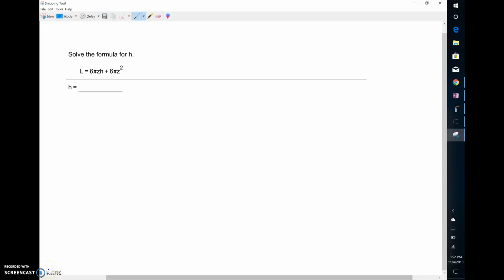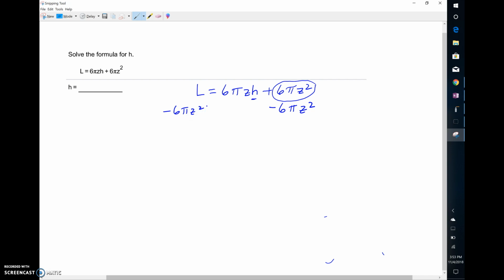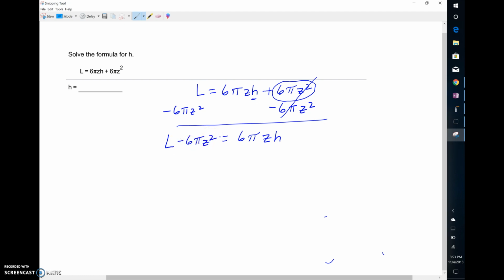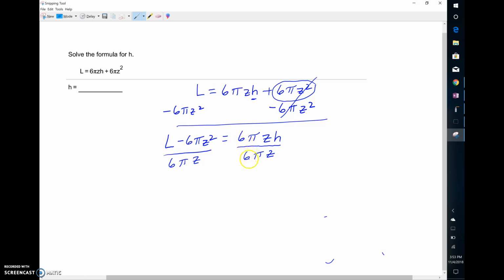9.5 Further Problem Solving - (Solving for variable h)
This is a video intended to help my math 100 students in learning solving equations for a given variable.